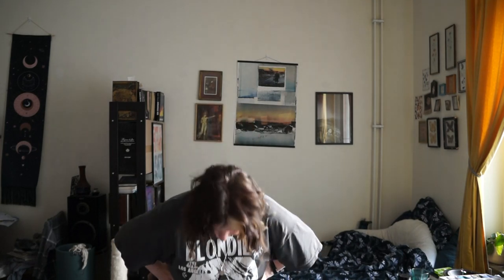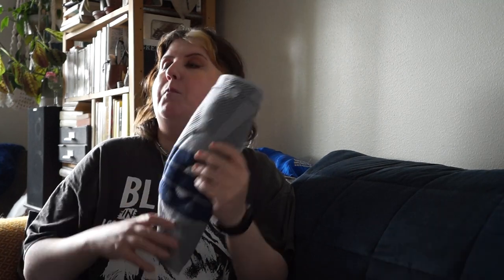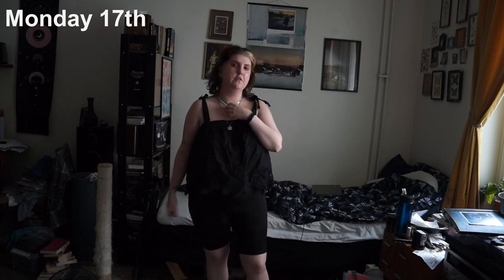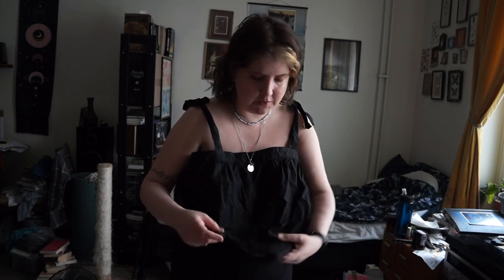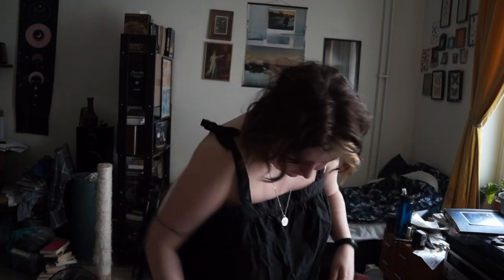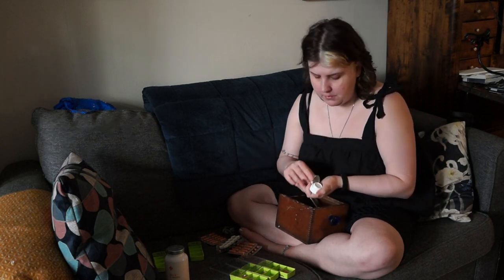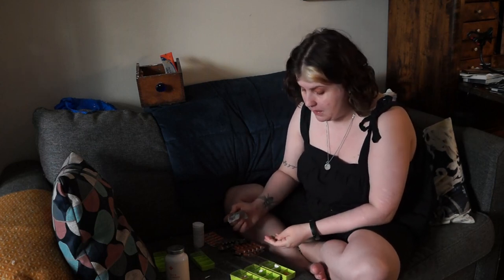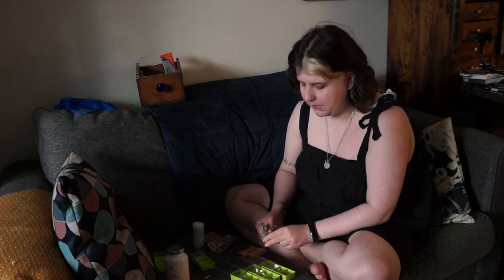Long vlog, essay writing and chronic illness life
A vlog were I try to get back into essay writing as the usuals of my life as chronically ill and disabled: joint braces, pain excercises and filling my pill organizer.

Mentioned
K by Katarina Frostenson
Klubben by Matilda Gustavsson
Kaspar by Peter Handke
If you read swedish, here is my article on Handke and Tokarczuk

Music
From MixKit.co
Piano reflections by Ahjay Stelino
Secret garden by Eugenio Mininni